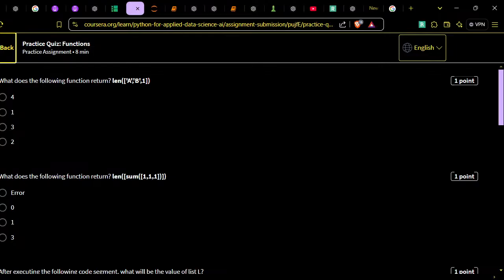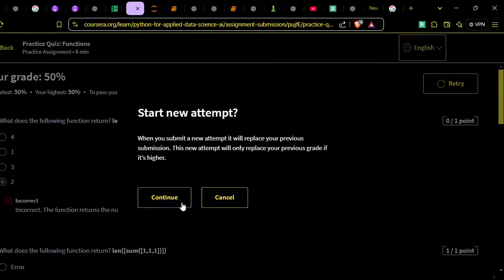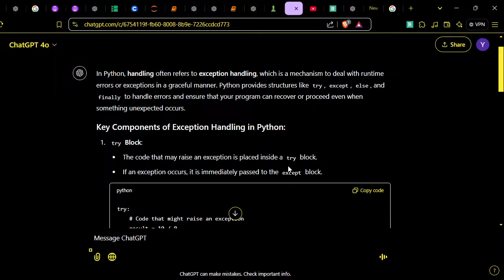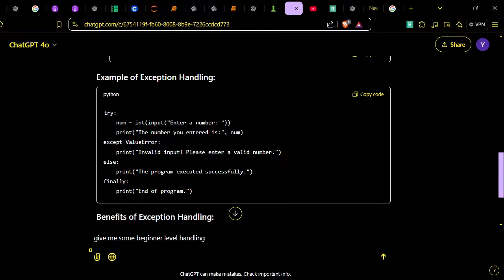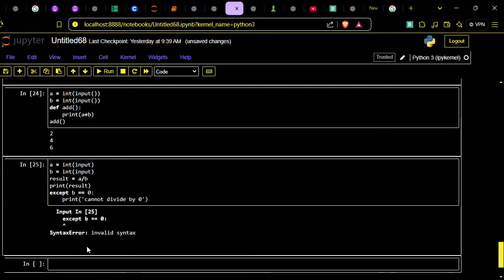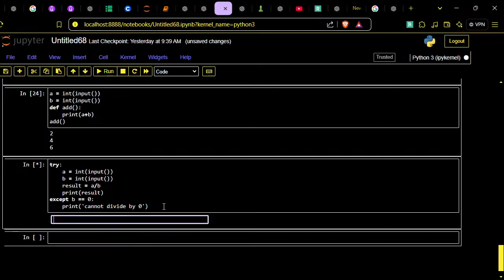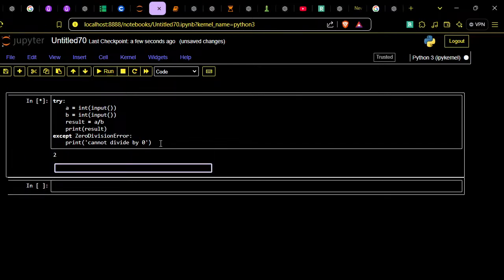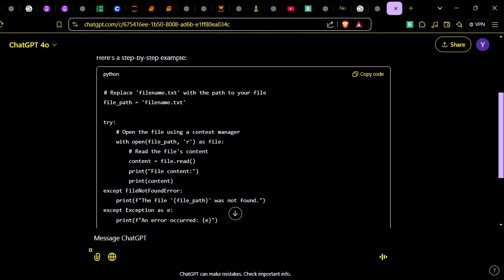Day 3 (Pt 2): learnwithme python for datascience(IBM Certification), Loops and Function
Alright, so here’s the plan: I’m learning Data science with the help of IBM Data Science certification course